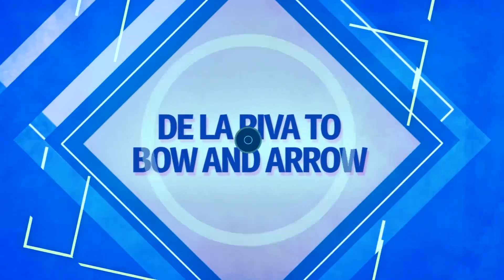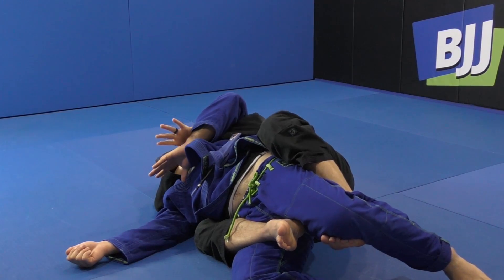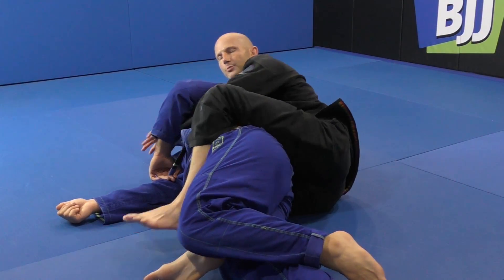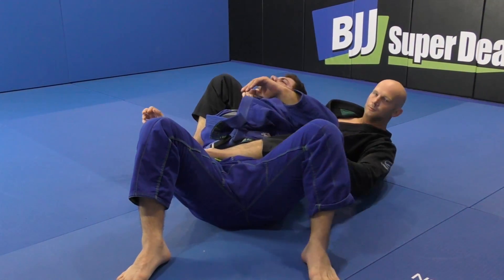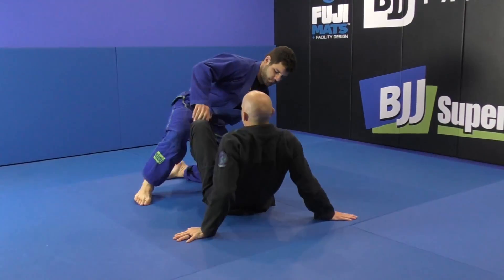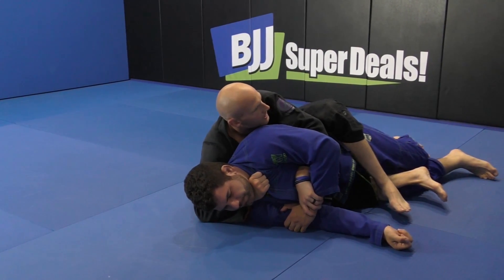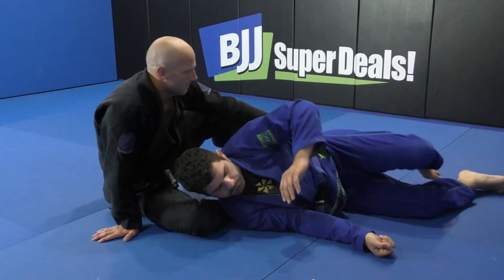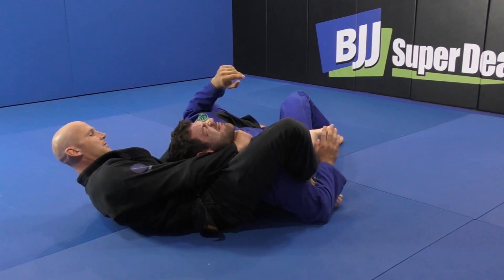De La Riva To Bow and Arrow by Jay Wadsworth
In this Jiu Jitsu Moves video, Jay Wadsworth shows De La Riva and Arrow technique.

This is an awesome bow and arrow variation with Black Belt, police officer and competitor, Jay Wadsworth.